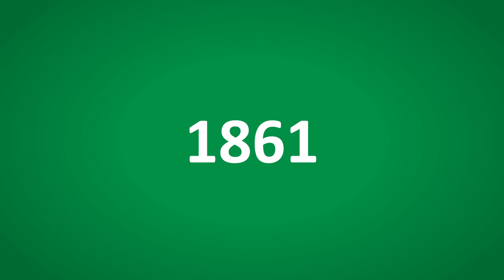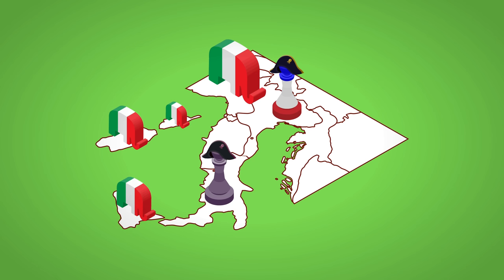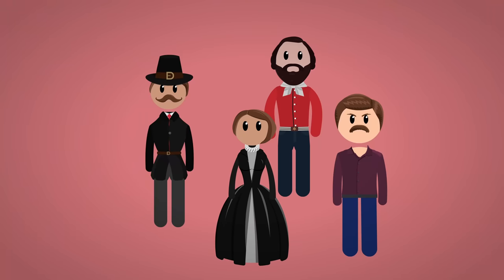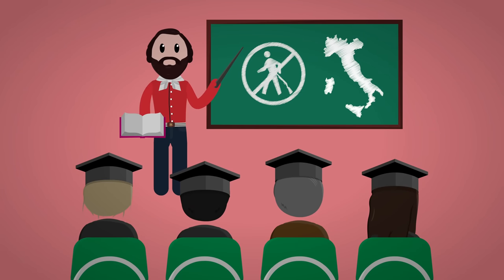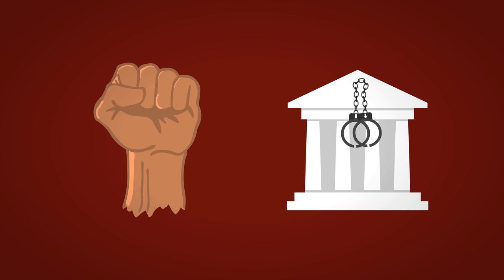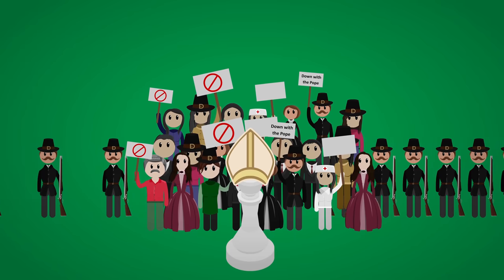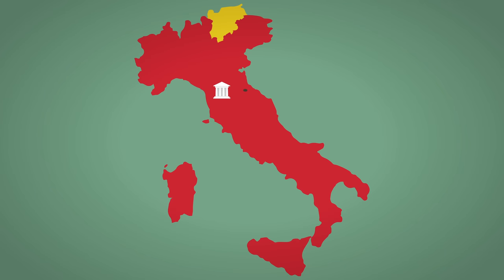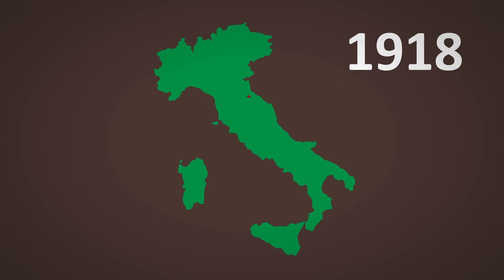Italian Unification Explained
Italy used to be a collection of city states. Then Italian unification happened in 1861, called Risorgimento. And in this video I will explain how Italy Will Be United. How Italy became one country.

Credits
- Research: Mrs Scope
- Animation: rbbrduck.nl
- Audio: Seb. Soto
- Writing and Voice Over: Avery from History Scope

Sofia, F. – The promised land: biblical themes in the Risorgimento. Journal of Modern Italian Studies
Rao, A. M. (2012) Republicanism in Italy from the eighteenth century to the early Risorgimento, Journal of Modern Italian Studies, 17:2, 149-167
Gallo, F. (2019) The rise of the ethical state in Italy. Neapolitan Hegelians and Risorgimento political thought (1848–1871), Journal of Modern Italian Studies, 24:2, 244-265
The Italian Risorgimento: Transnational perspectives: Introduction. (2014). Modern Italy, 19(1), 1-4.
Forlenza, R; Thomassen, B. (2017) Resurrections and rebirths: how the Risorgimento shaped modern Italian politics, Journal of Modern Italian Studies, 22:3, 291-313
Battente, S (2000) Nation and state building in Italy: recent historiographical interpretations (1989–1997), I: Unification to Fascism, Journal of Modern Italian Studies, 5:3, 310-321
Basini, L. – Verdi and Sacred Revivalism in Post Unification Italy. 19th-Century Music, Vol. 28, No. 2 (Fall 2004), pp. 133-159
Ciccarelli, C.; Fenoaltea, S.; Proietti, T. – The effects of unification: markets, policy, and cyclical convergence in Italy, 1861–1913. Cliometrica (2010) 4:269–292
Davis, J. A. – The South and the Risorgimento: histories and counter-histories. Journal of Modern Italian Studies, 2014 Vol. 19, No. 1, 53–61
Barsotti, E. M. – Journal of Modern Italian Studies 2020, Vol. 25, No. 3, 273–294